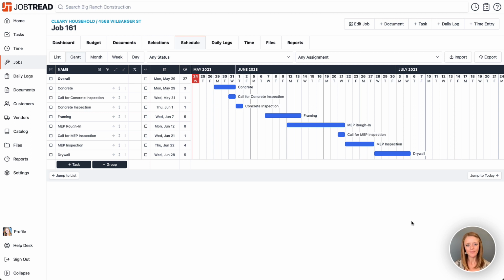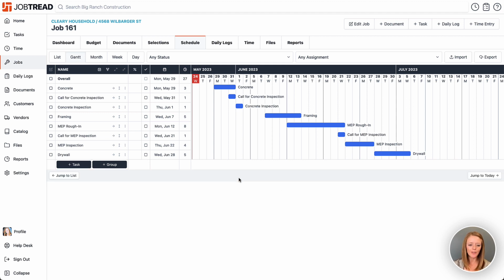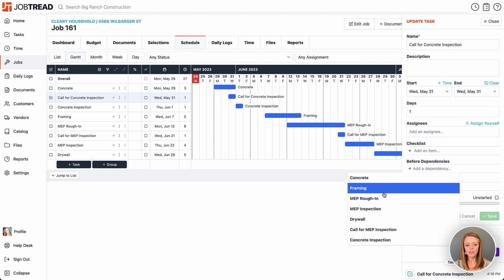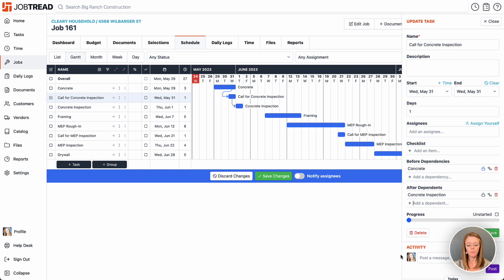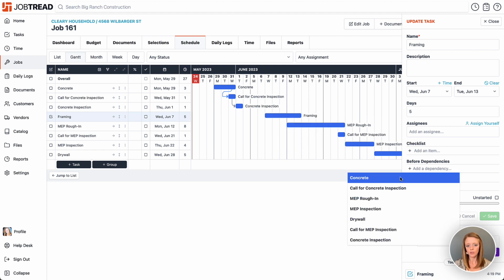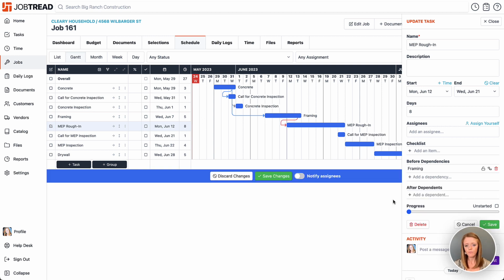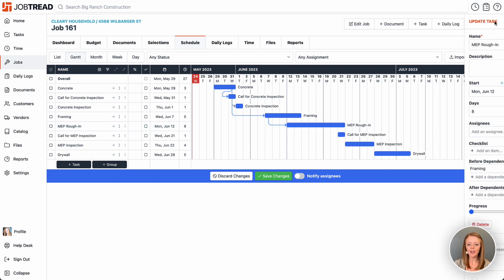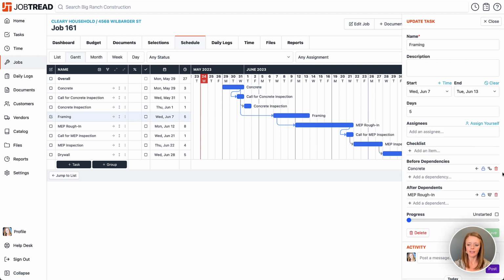Feature Update: Task Dependencies with Lag Time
Managing dependencies and lag time between tasks just got easier! View, add, and remove task dependencies within the task drawer while viewing your task on a job schedule, customer or vendor account, or the organization task tool. Specify whether to anchor the dependency to the beginning or end of the dependant task and even lock the dependency to preserve the lag time between the tasks when adjusting your schedule. This update also gives you the ability to clone a task with its details and checklists!

Sales & Estimating
-Construction CRM
-Templates & Cost Catalog
-Bid Requests
-Estimates
-Customer Selections
-Contracts & eSignatures

Project Management
-Purchase Orders
-Daily Logs
-Tasks & Scheduling

-Change Orders
-Customer Invoices
-Job Costing
-Quickbooks Integration